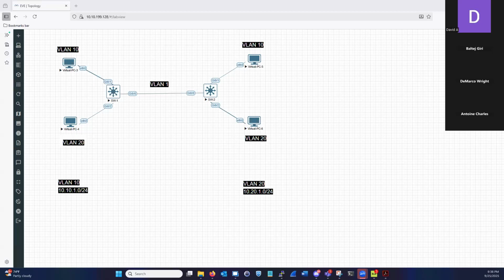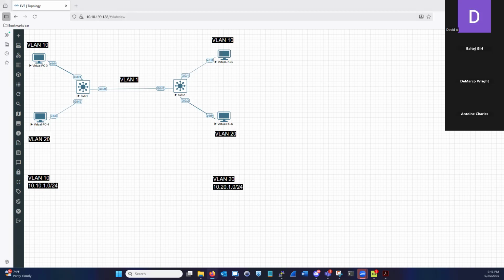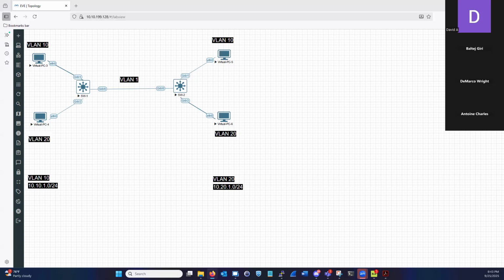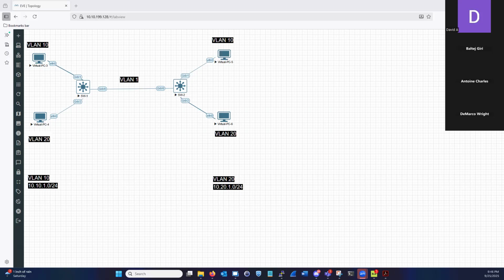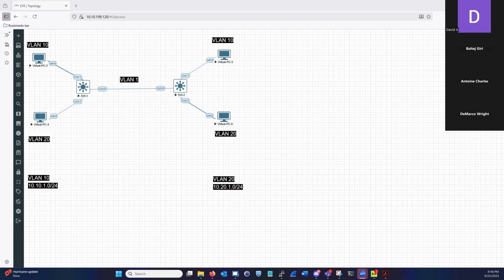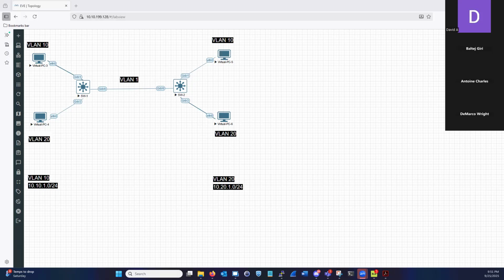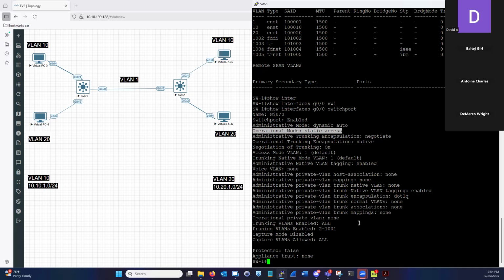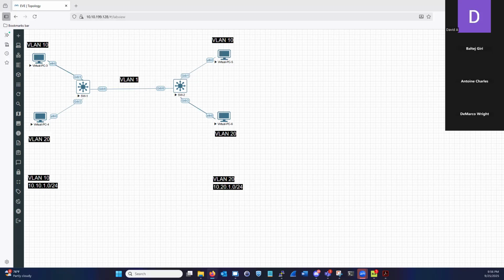The CCNA Journey - Chapter 8 - Implementing Ethernet Virtual LANs - Lab - (Part 2)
Today's Lab goes over Chapter 8 of the CCNA 200-301 Official Cert Guide. (Credit to Cisco Press)